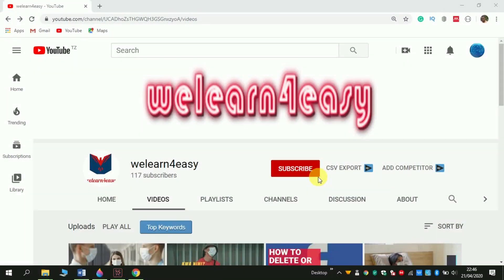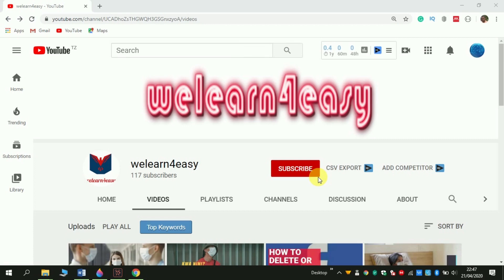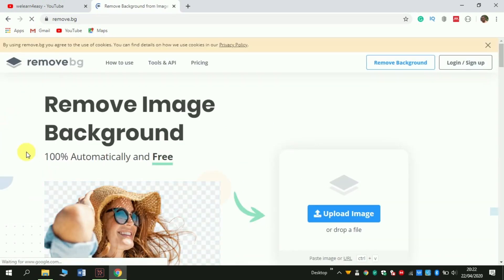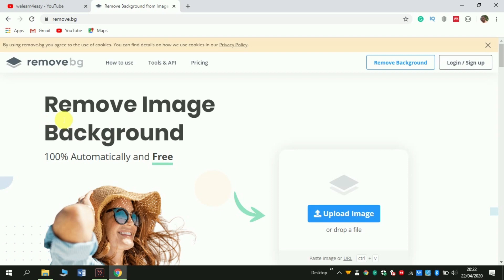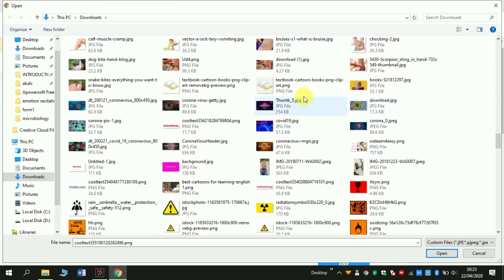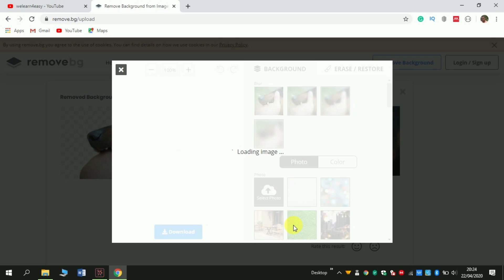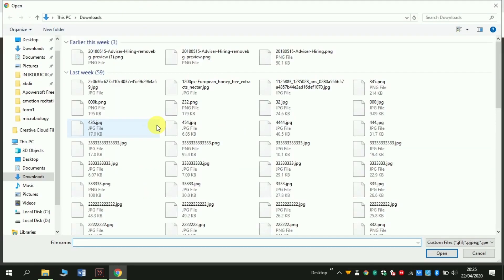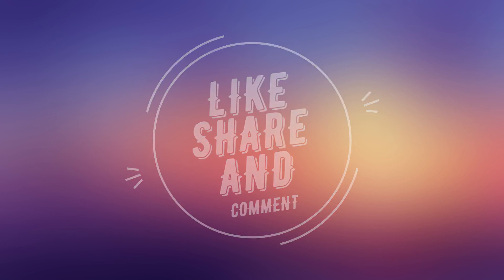REMOVE BACKGROUND OF YOUR IMAGE BY ONE CLICK | LOOSE NO TIME TO THIS | WITHOUT SKILLS OR EXPERIENCE.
In this video, I'm showing the free online tool that I use when I remove my picture background completely free and costless without having skills or experience.

This video is permitted to embed anywhere.

removebackgroundfromimage(PowerPoint)